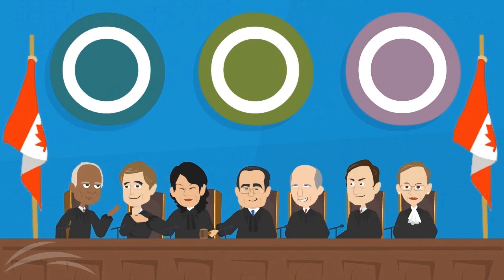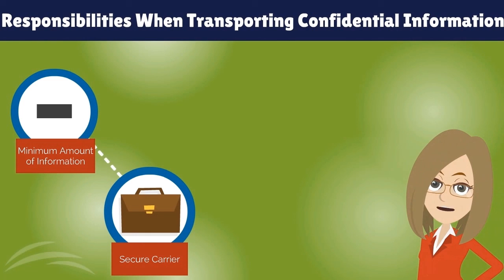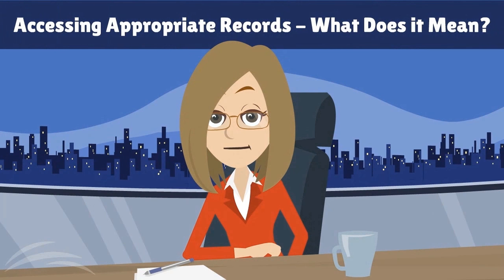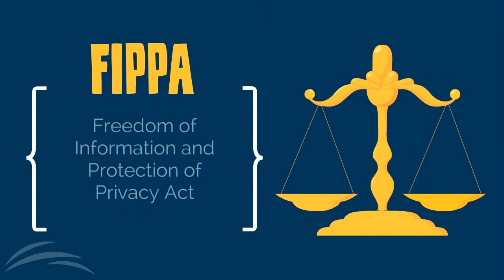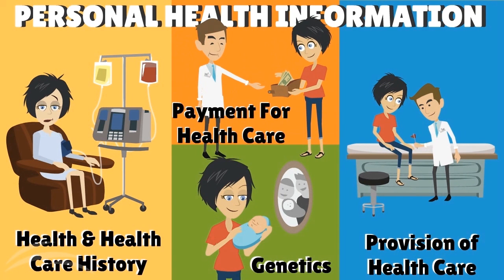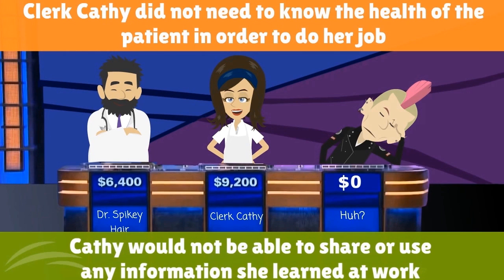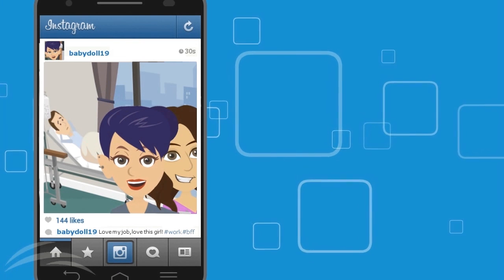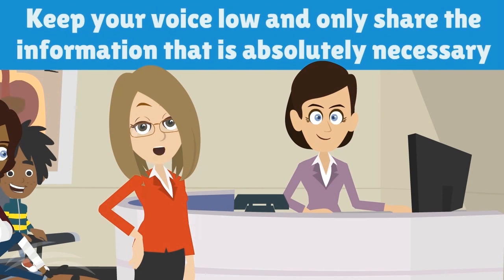PHIA Education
Prairie Mountain Health education on PHIA policy